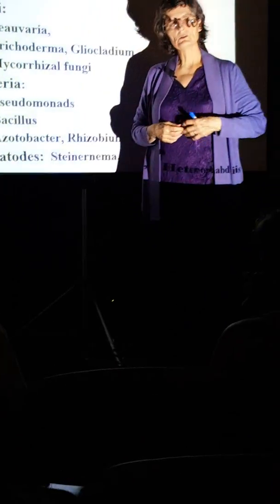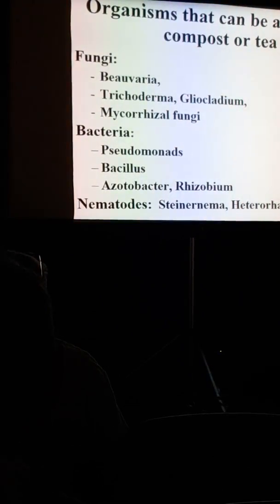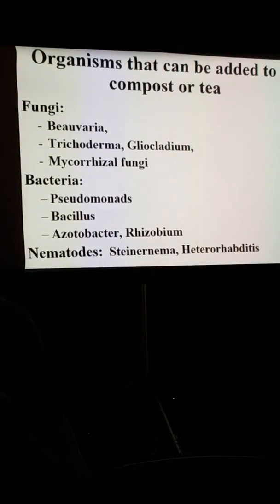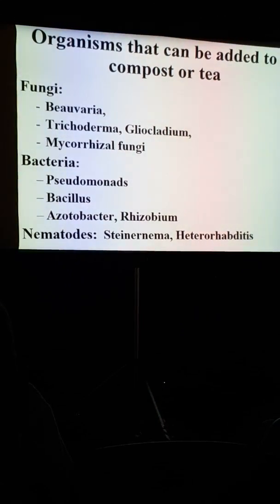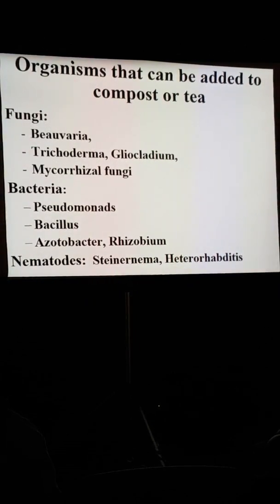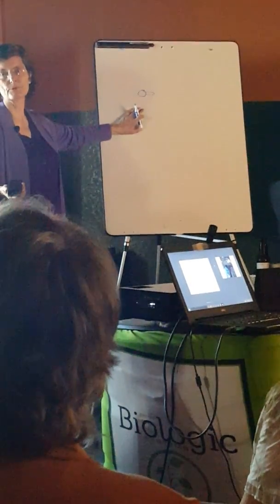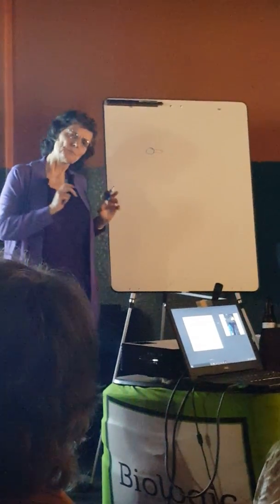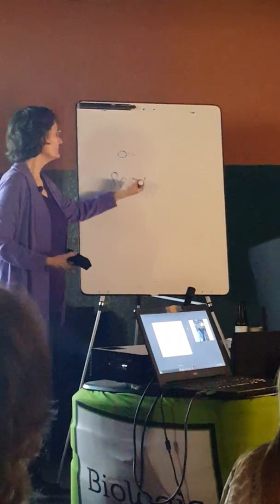Area 101 Elaine Ingham Video #3